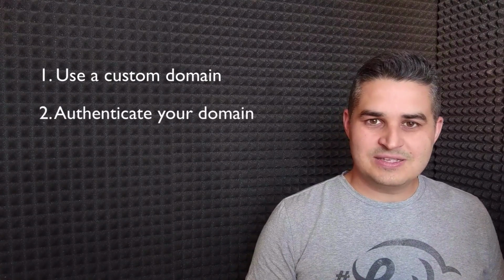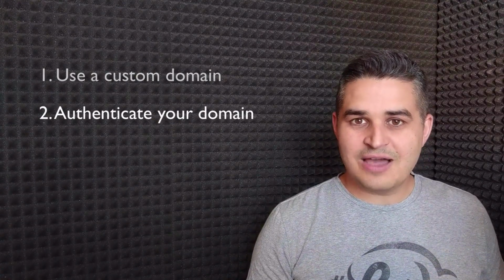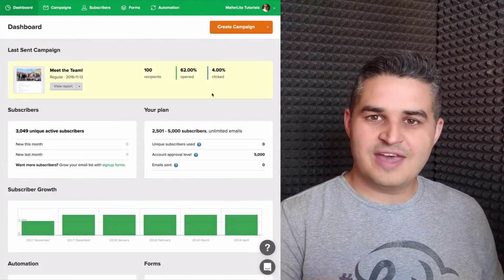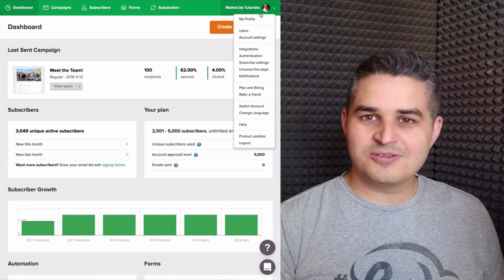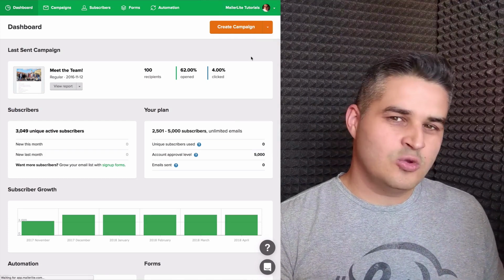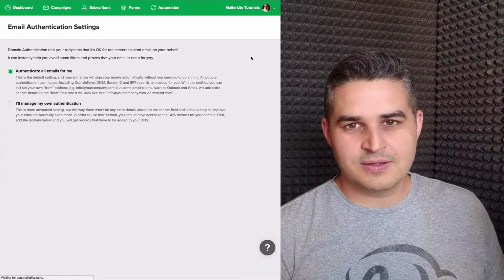Avoiding the Spam Filters - MailerLite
Need a Forever-Free MailerLite account for up to 1000 Subscribers and all pro features included?